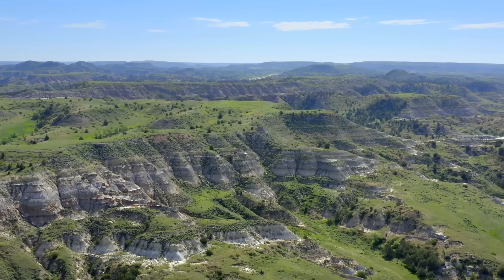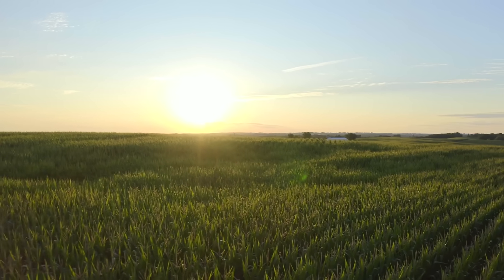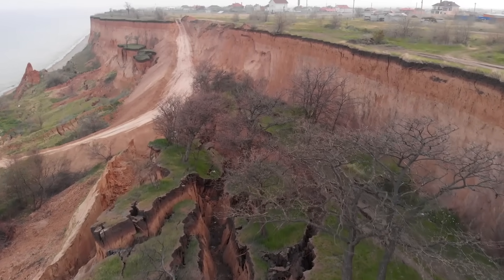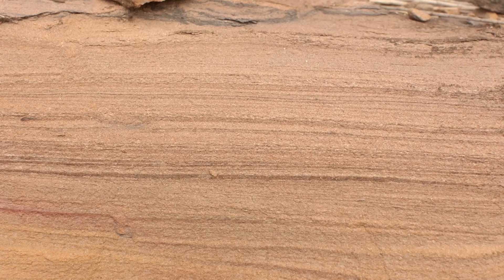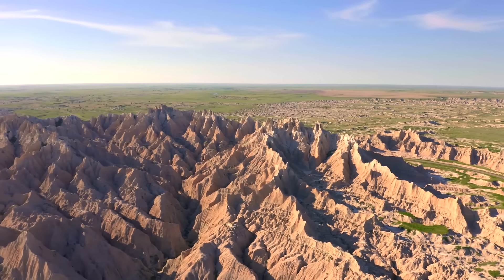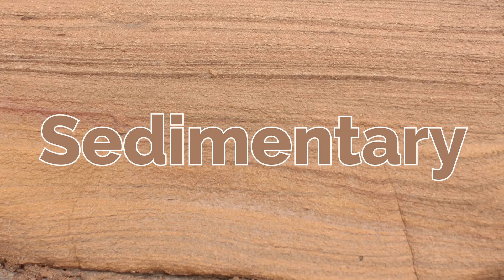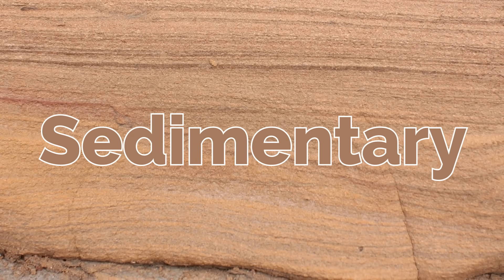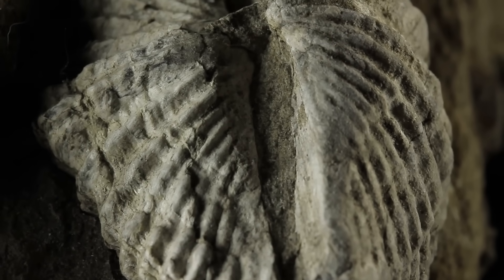What Are Badlands??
Badlands National Park in South Dakota is famous for its eponymous formations. It’s striking fins, buttes, mesas, and overall eroded geography make for some truly spectacular geological formations.

In fact, Badlands National Park is actually where that term originated. All subsequent badlands have been named after it. From the famous Bryce Canyon Hoodoos to the blockbuster Lord of the Rings Putangirua Pinnacles, Badlands occur all over the world. Badlands are simply heavily eroded areas of sedimentary rock.

In this explainer, you’ll learn:

How badlands got their name
What badlands are
How badlands form
Why badlands are important for archaeology